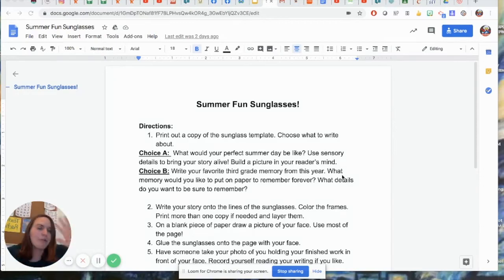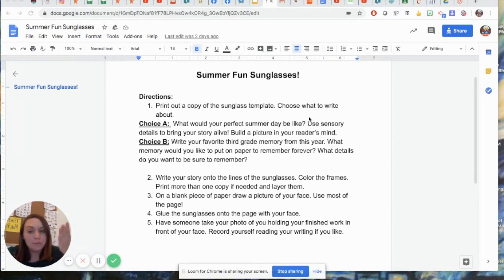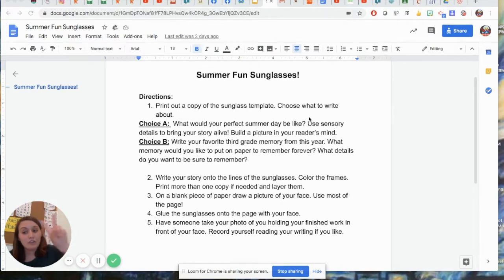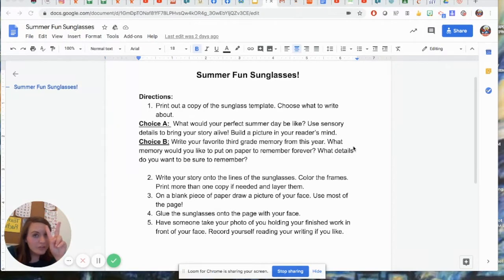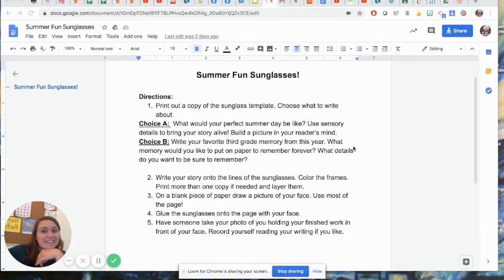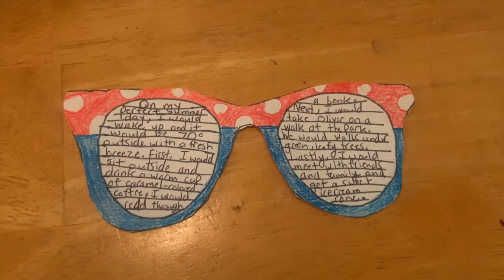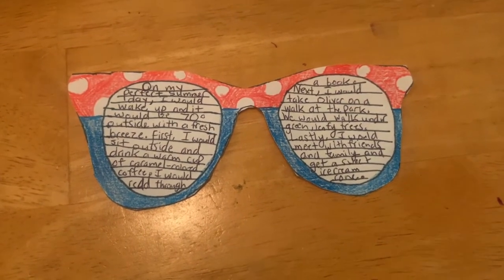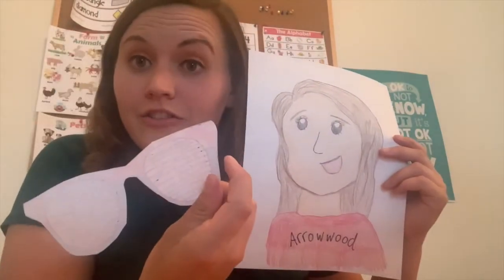Summer Fun Sunglasses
It's the last week of school!
Let's have some fun!
Time to create our Summer Fun Sunglasses!